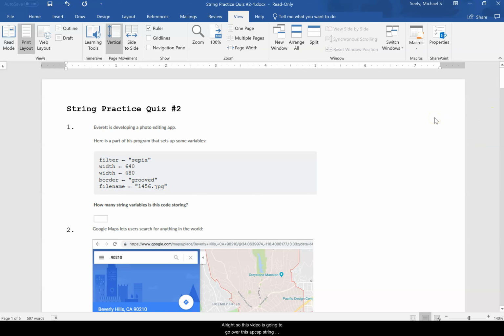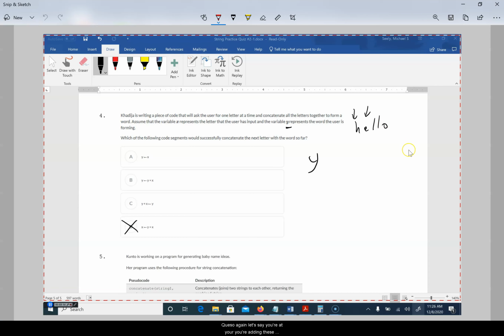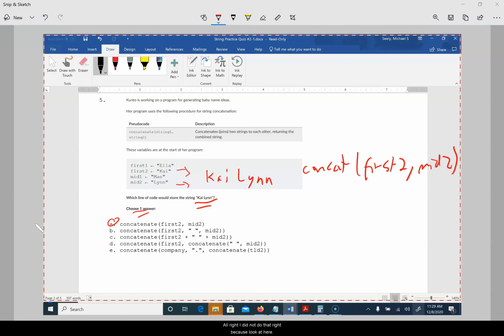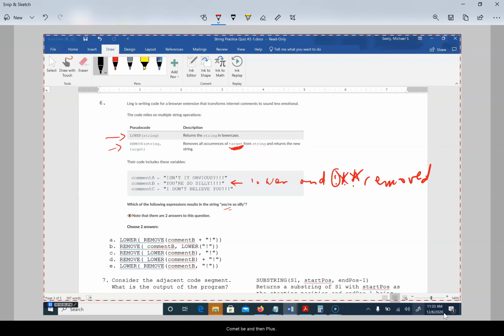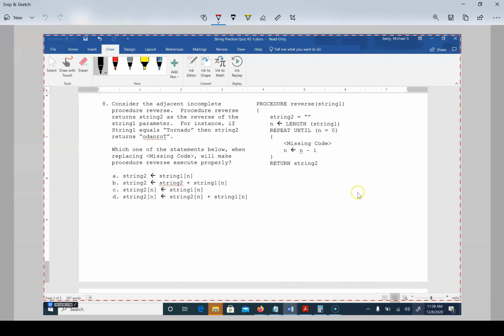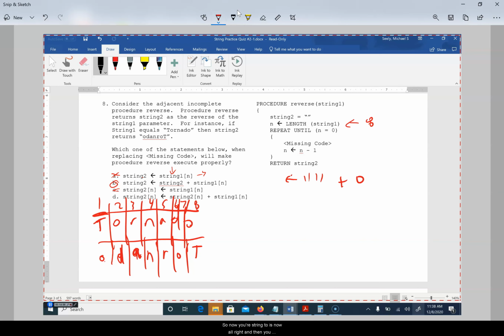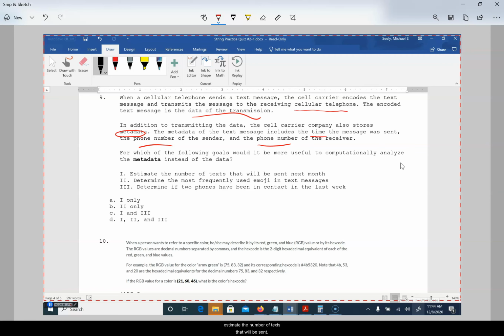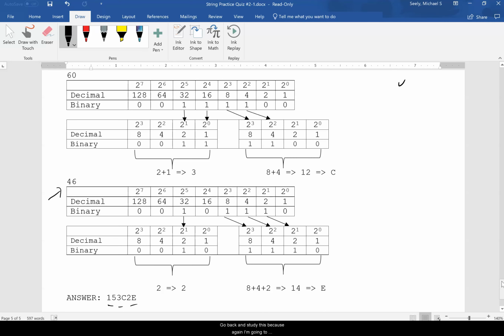JAVA - Lesson #113 - APCSP - Strings Practice Quiz #2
In this video I review the APCSP - String Practice Quiz #2.  This practice quiz has similar multiple choice questions as the APCSP test.